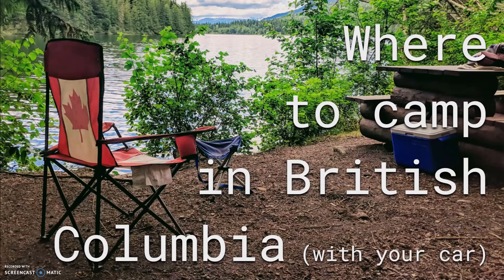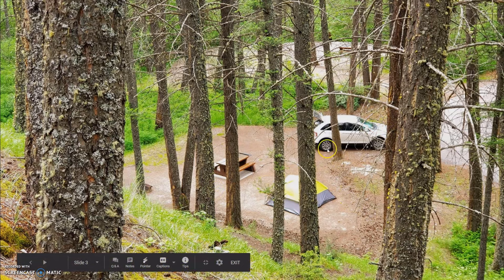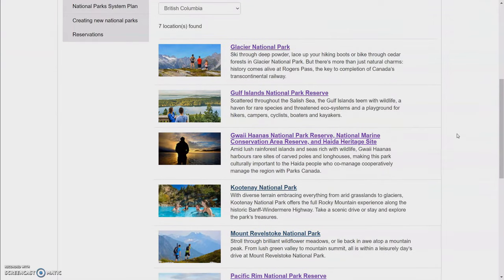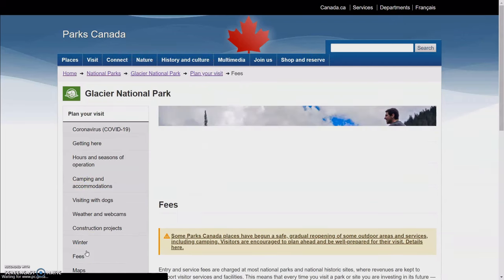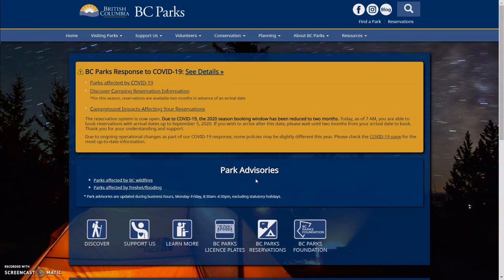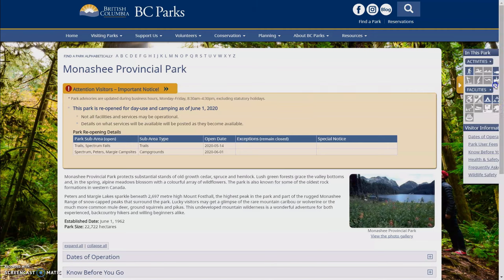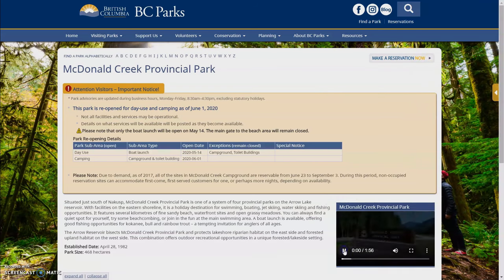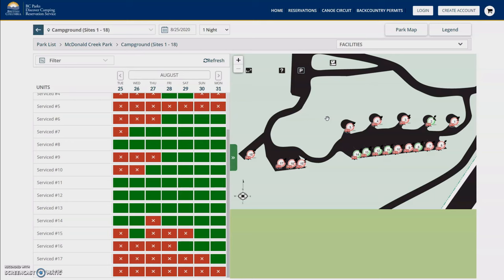Beginner's Guide to Camping in British Columbia: National and Provincial Park Campgrounds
Want to go camping in BC but don't know where to start? This video shows where you can find information about campgrounds in provincial and national parks in British Columbia. In future videos, I'll cover forest recreation sites, municipal/regional campgrounds, private campgrounds and random camping on Crown Land. I plan to make some videos about camping gear aimed at beginners too!